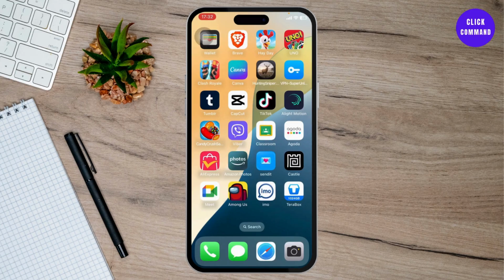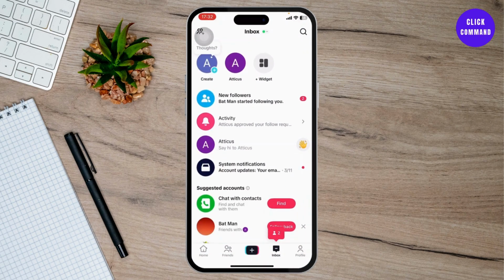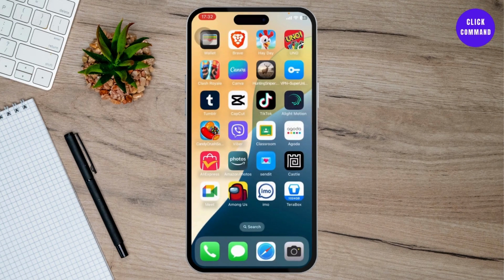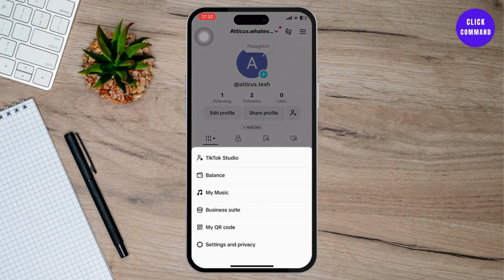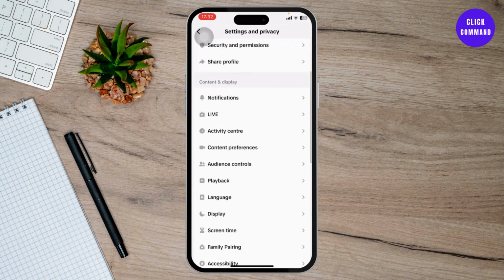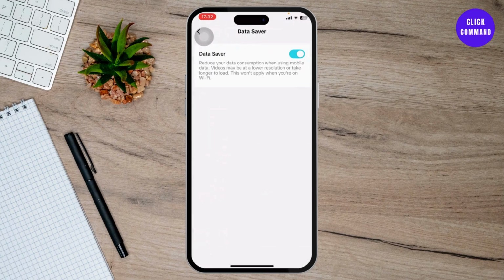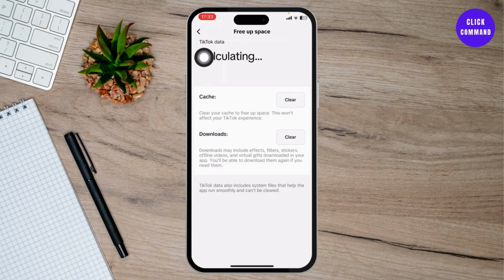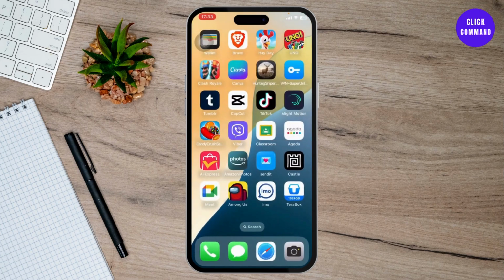How to Fix Something Went Wrong With TikTok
Learn how to fix something went wrong with TikTok in this easy step-by-step tutorial. Whether you're seeing the "something went wrong, please try again" error on your TikTok app or facing issues with TikTok Shop, this guide will help you solve it fast.

In this video, you'll discover how to fix the TikTok "something went wrong" problem, including tips that work for both Android and iPhone. We'll also show you how to fix "something went wrong" on TikTok Shop and what to do if your app won’t load properly.

Timestamps:
0:00 Introduction
0:22 Step 1: Clear Cache and Data
1:05 Step 2: Update or Reinstall TikTok